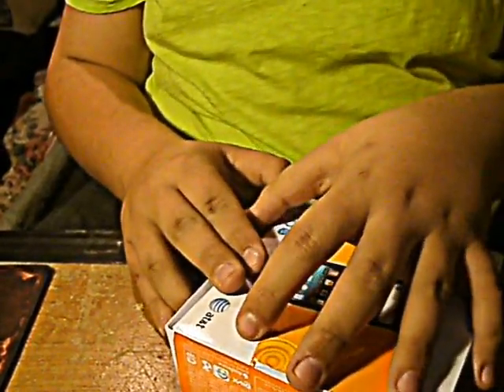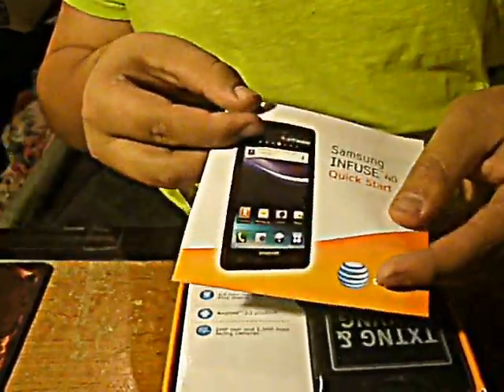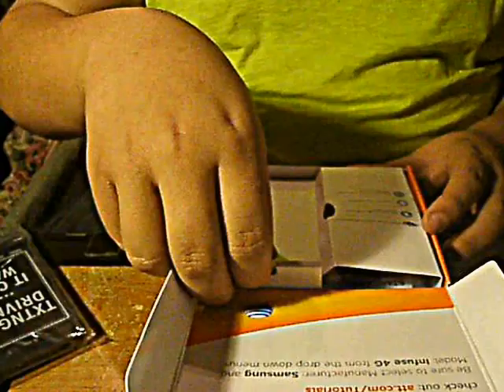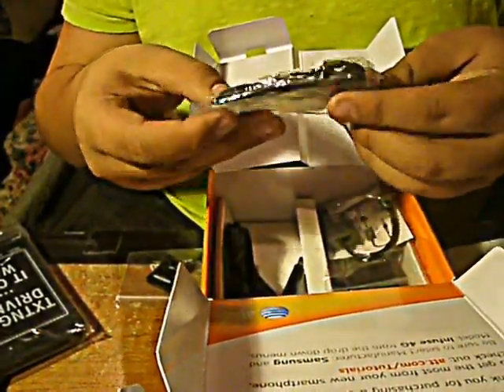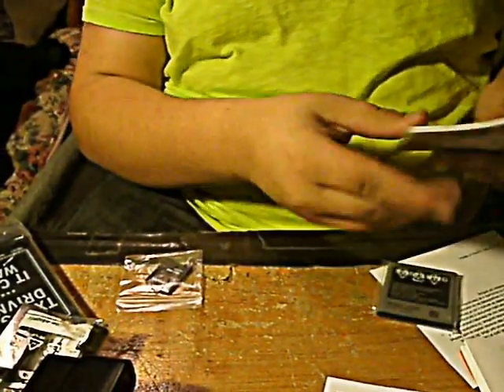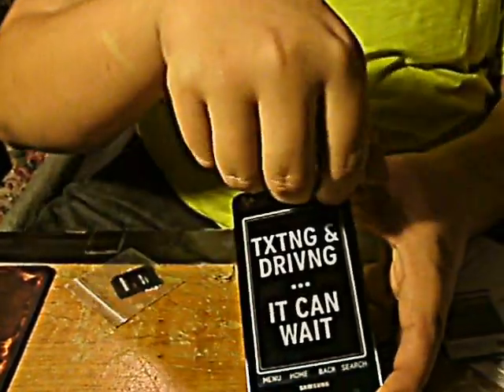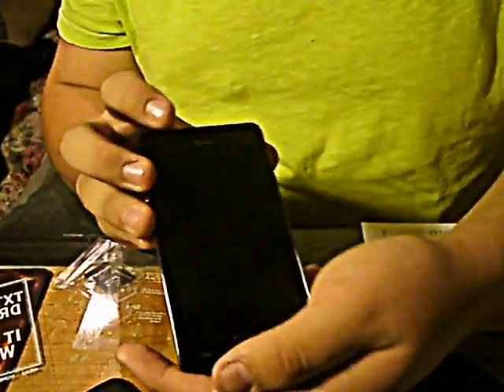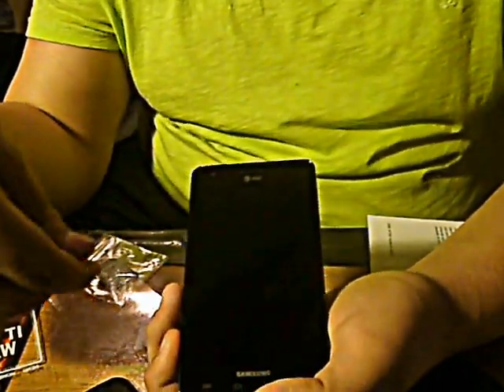samsung infuse 4g unboxing